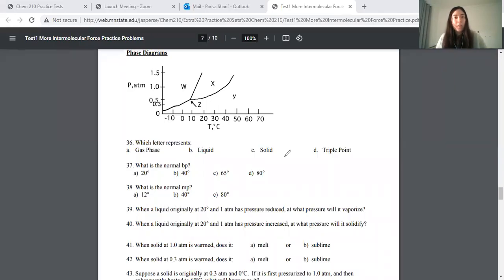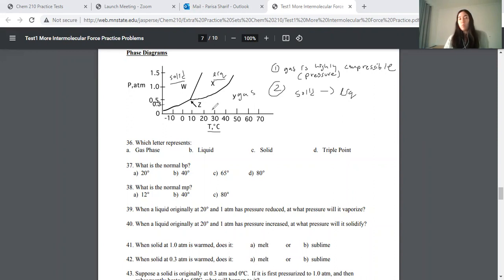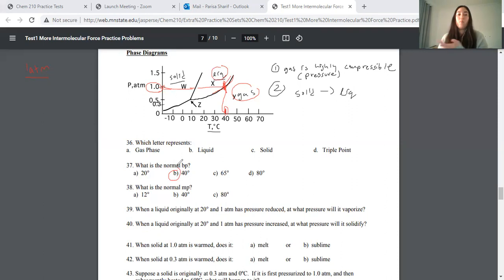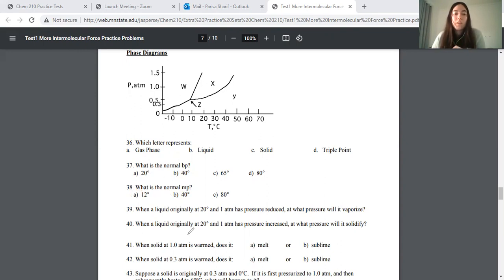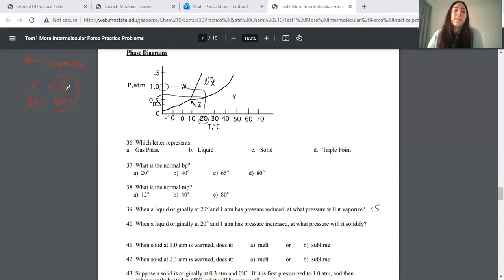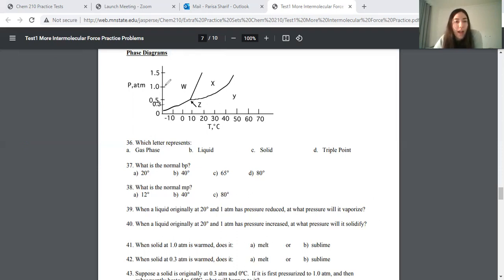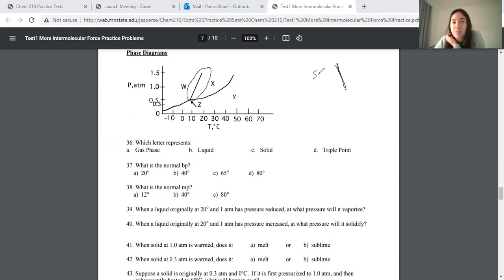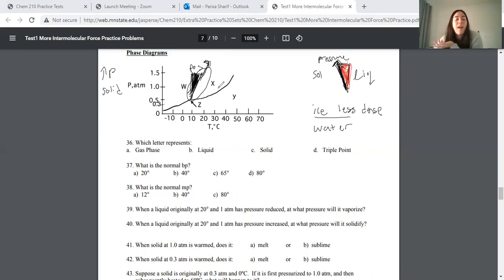reading phase diagrams